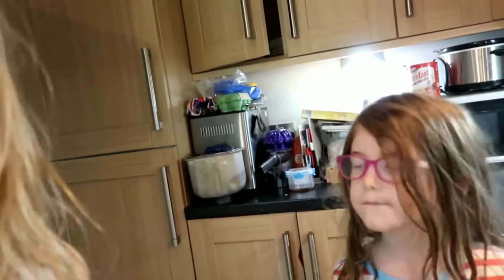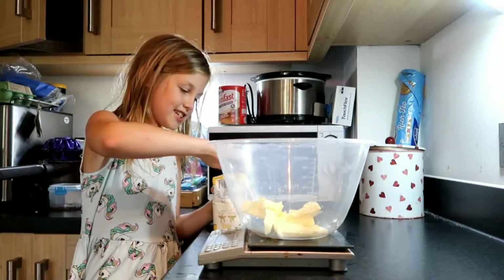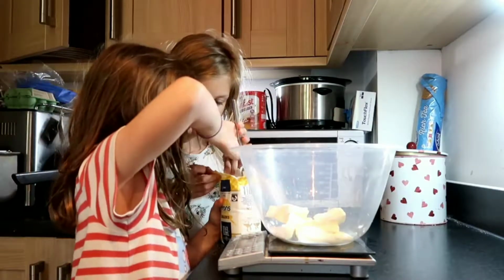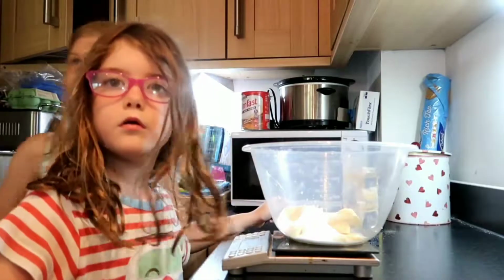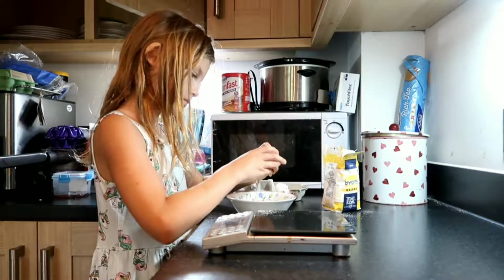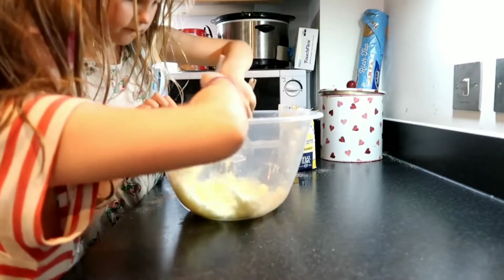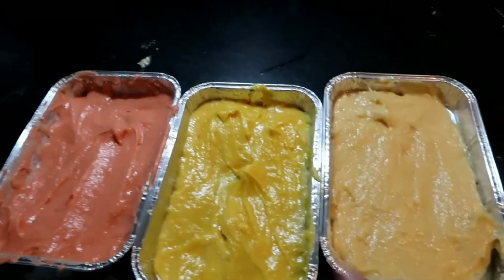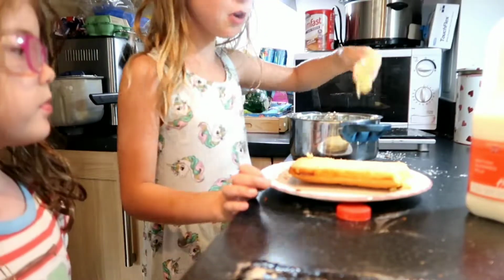Week One Bake Off Challenge - Angel Slices by 6 & 8 year olds